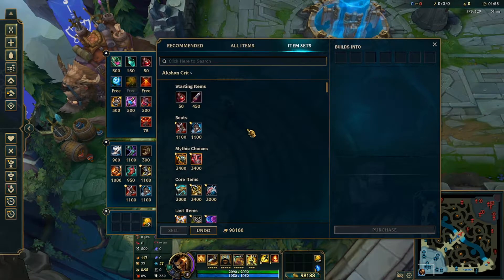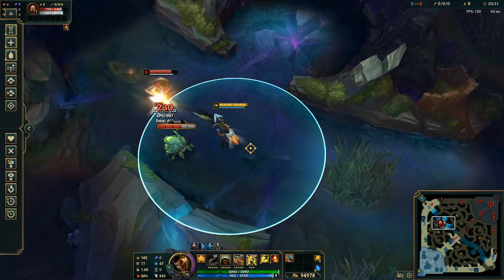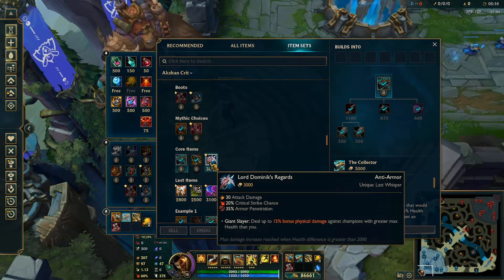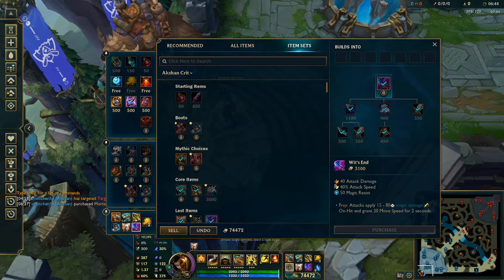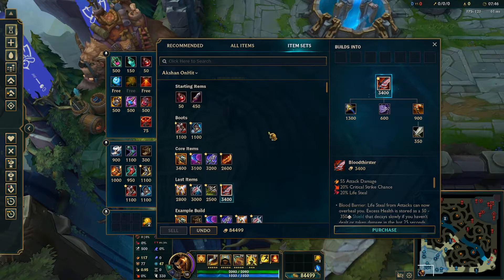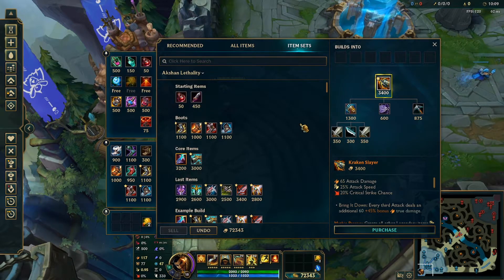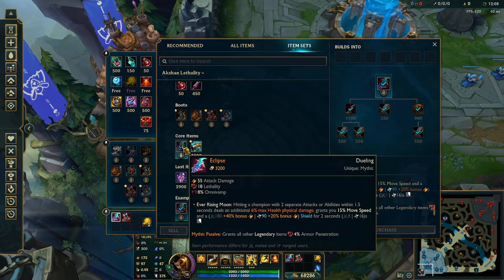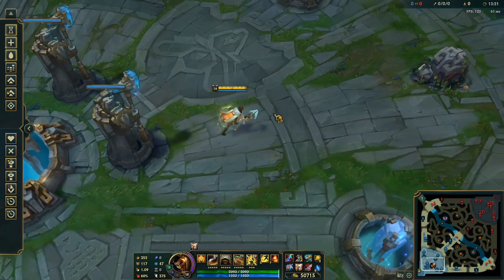ULTIMATE AKSHAN ITEMIZATION GUIDE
►This video includes every viable build option for Akshan!

► Did you enjoy the video? If so, please consider sharing, liking, and commenting!